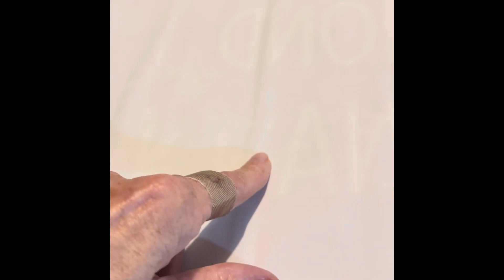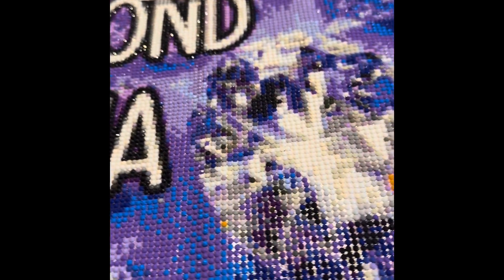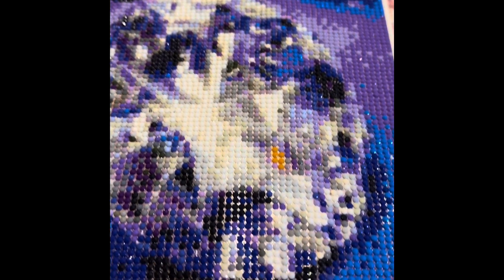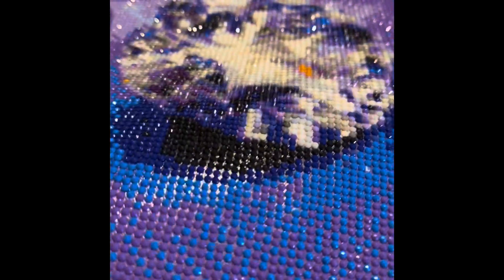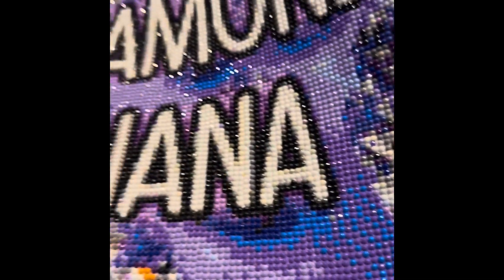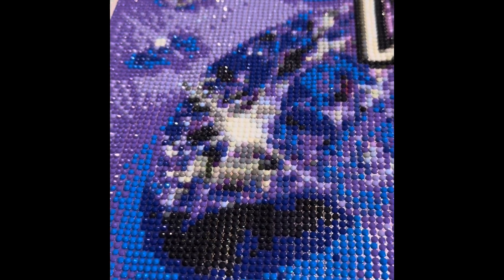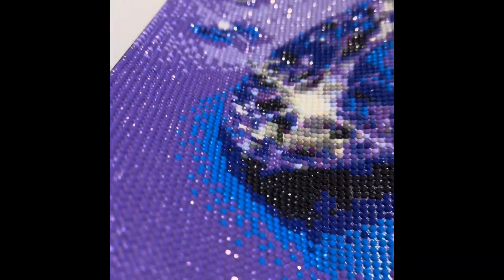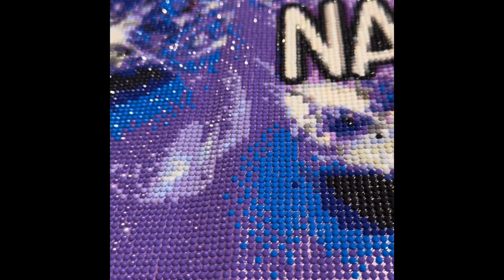My experience with a PR package of my custom channel logo…@coodealsdiamondpainting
It goes without saying I will not be linking this company because they are aware of this problem and refuse to do anything.

Dawnmarie & I’s Etsy Store⬇️⬇️⬇️

Lucky’s Resin Works discount link⬇️⬇️⬇️

ArtDot A1 Light Pad

Saner Direct 32 grid storage box

If you need to get in touch with me on FB or messenger ⬇️⬇️⬇️

My address is ⬇️⬇️⬇️

Melissa Ezell
136 Piney Ridge Rd